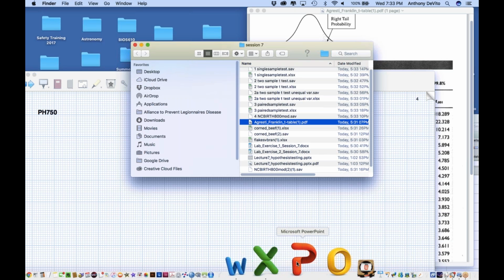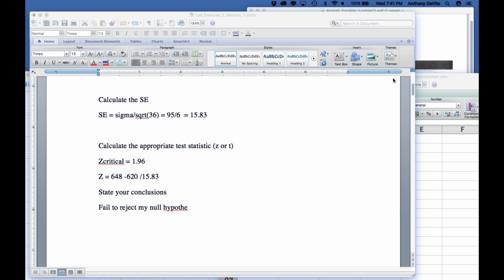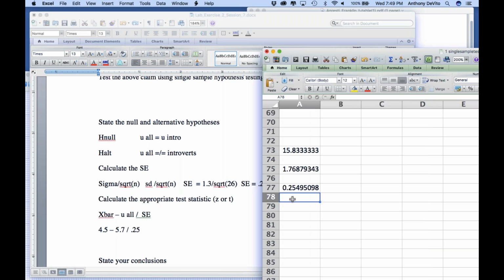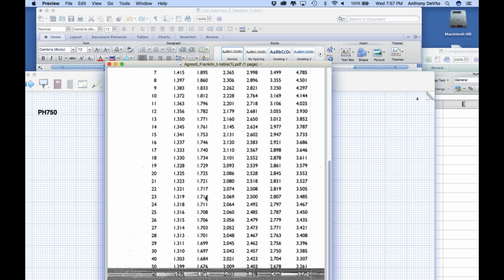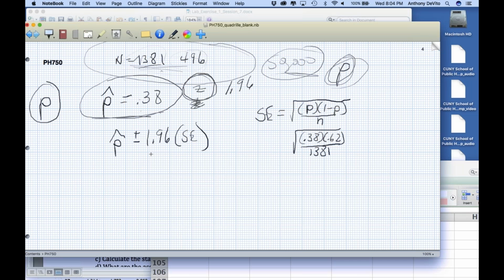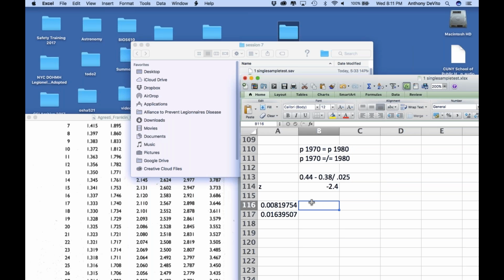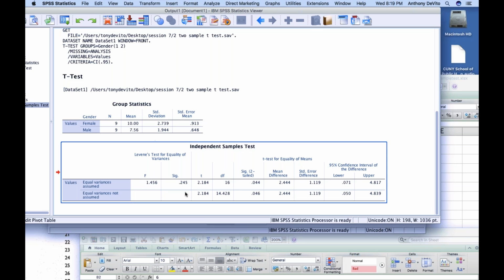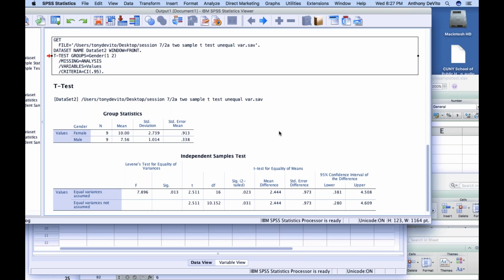Session 7 Part Two